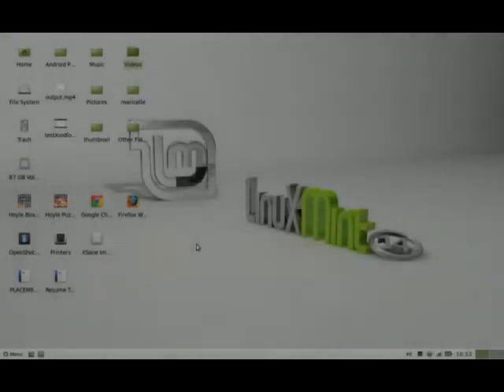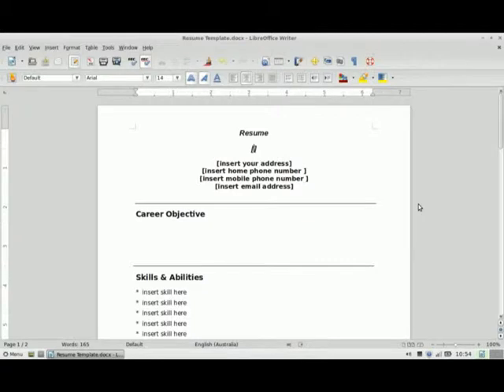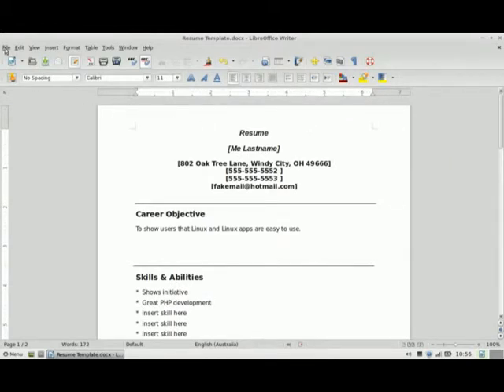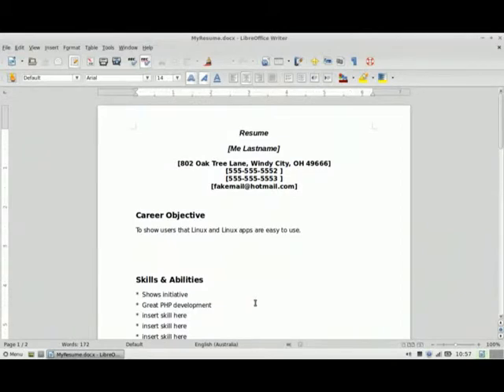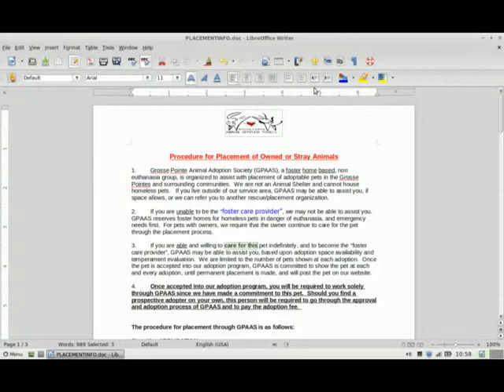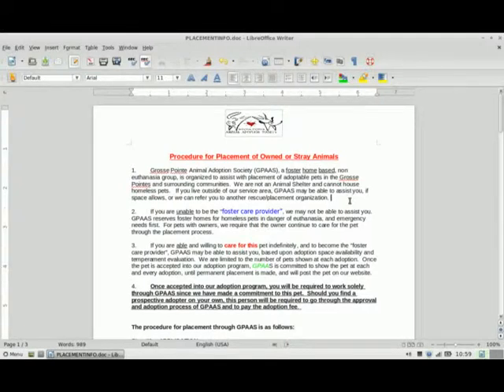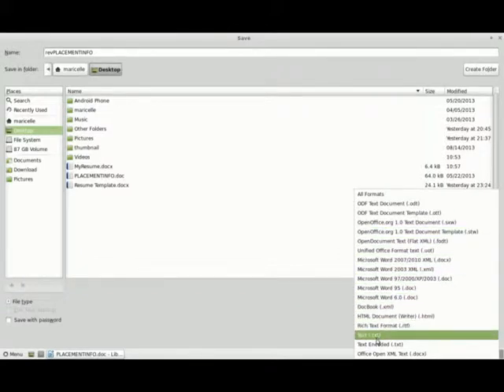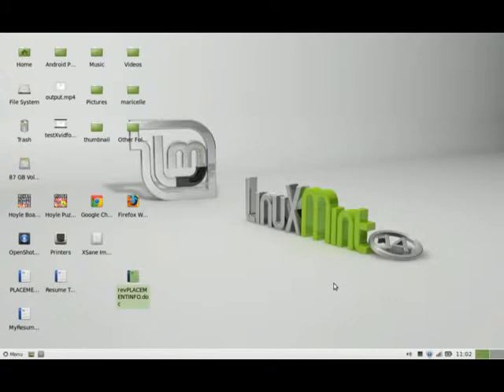Revise Microsoft Word Documents in Linux with LibreOffice Writer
Ever wondered if you could use Linux to work on Microsoft Office documents?  Well, I can show you that LibreOffice Writer can revise Microsoft Word (.DOCX and .DOC) documents.  Check out this video and you'll see how easy it is.